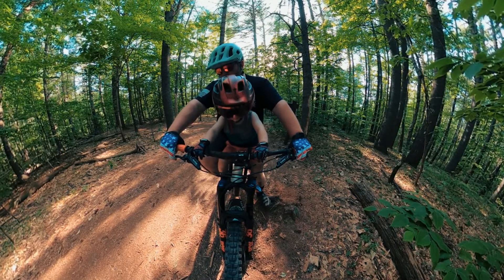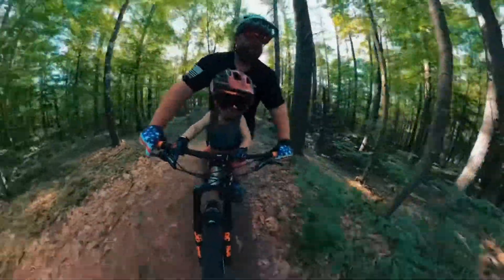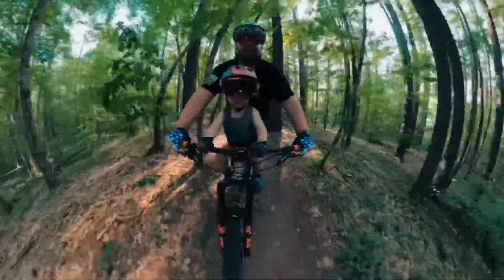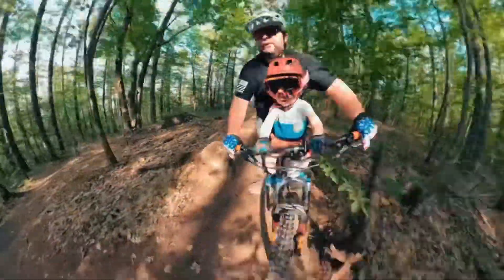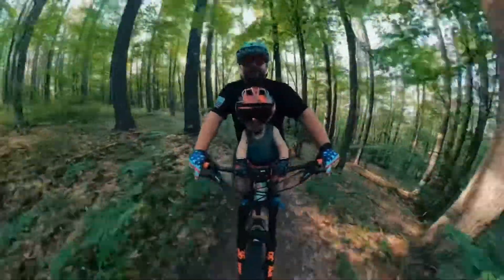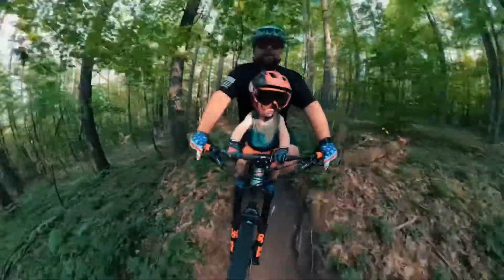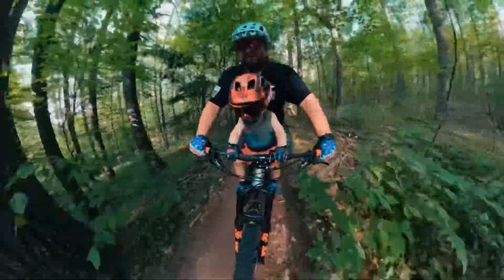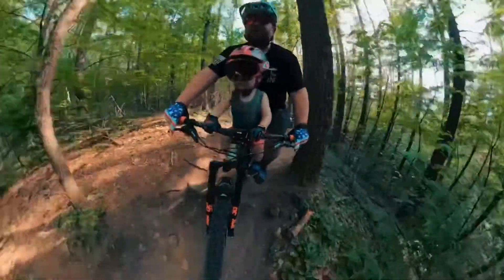Enduro-Baby: Season 1, Episode 2-part 2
Toby “Enduro-Baby” cranks it up to full send on Big Bear at Bear Brook State Park NH